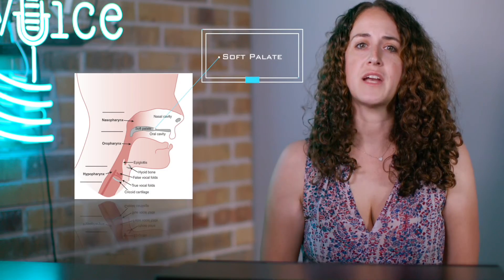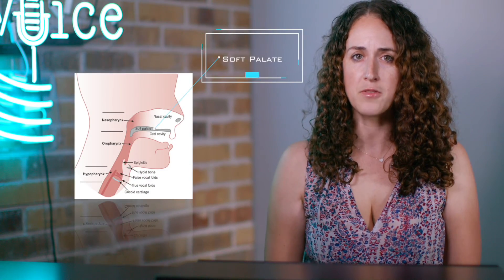01.14 - What it Means When Your Voice Teacher Draws That Imaginary Semi-Circle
Ever see a voice teacher or singer draw an imaginary semi-circle around her ear as she's hitting a high note? Learn all about what the gesture does, why it works, and how your voice reacts to the gesture. For the full instructional video, targeted vocal exercises, and to sign up for a trial of our Inside Voice program with personalized teacher feedback, head over

In this video, we cover such things as pitch, soft palate lift, thyroid tilt, and breath control. Isn't it amazing how one gesture can help trigger our bodies to do so many things?

Huge thanks to Estill Voice Training for the contributions on the thyroid cartilage. Check them out on their social: